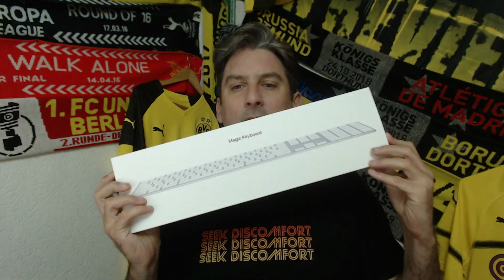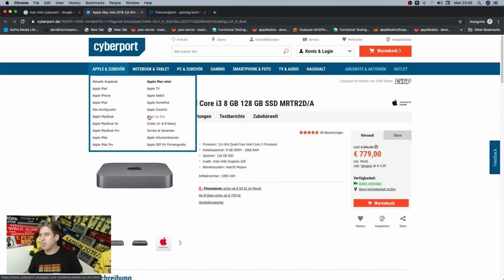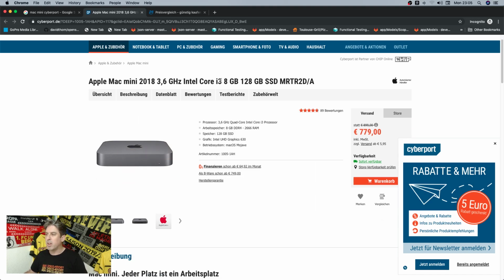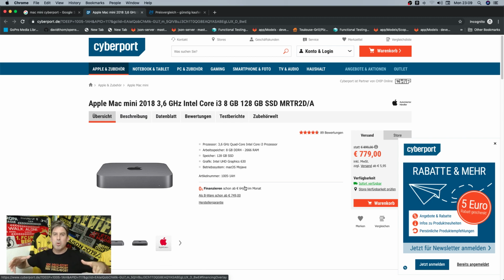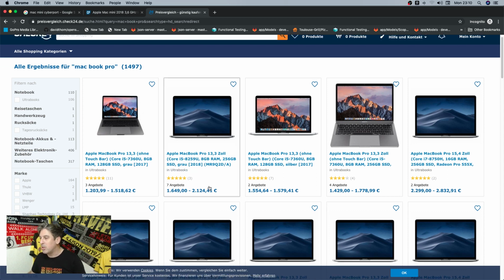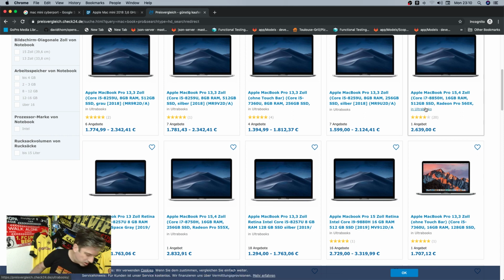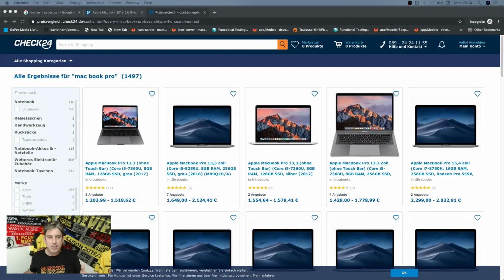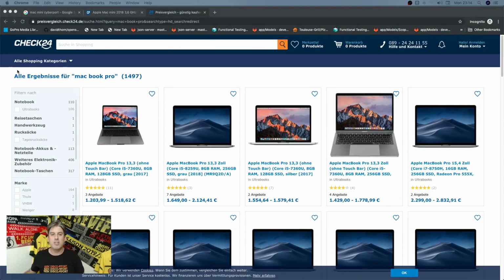Mac Mini vs Macbook Pro for Developers // Tips from a Self Taught Developer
In this video, the self-taught developer talks about what is better for developers to buy, either the Mac Mini or Macbook Pro.

As a new developer, a Macbook Pro is very expensive and potentially not totally required. It really all depends if you require to be traveling with the computer.

If you do need to travel with it then you are going to have to spend at least 2,500 €.